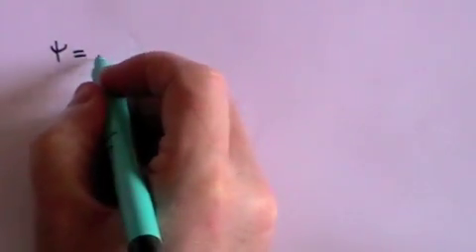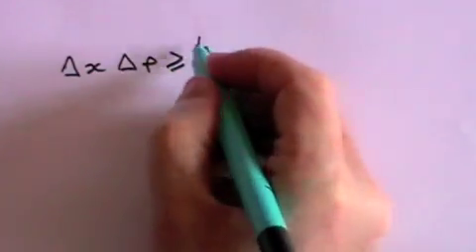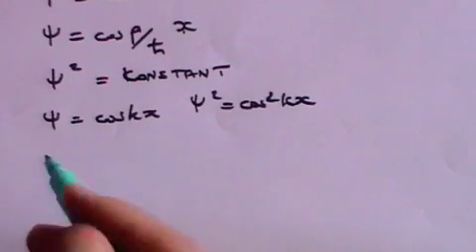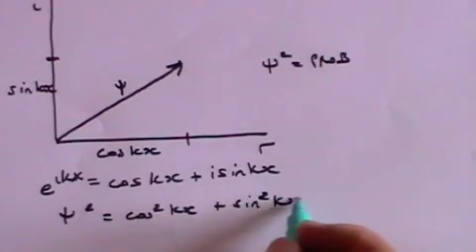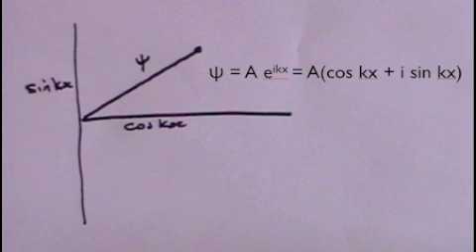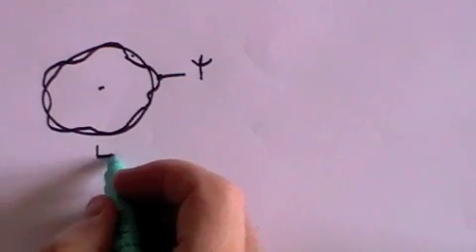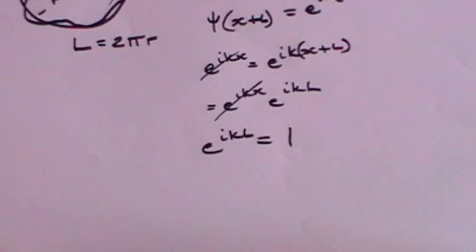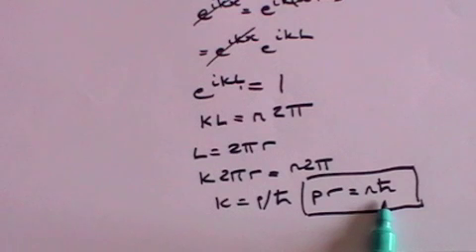An Introduction to Quantum Mechanics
An introduction to the principles of quantum mechanics, including Heisenberg's uncertainty principle and the consequences for momentum and angular momentum being quantised.